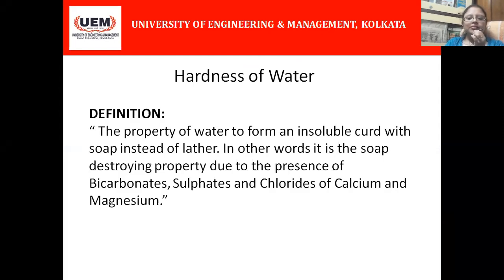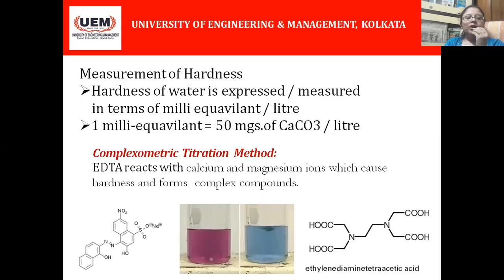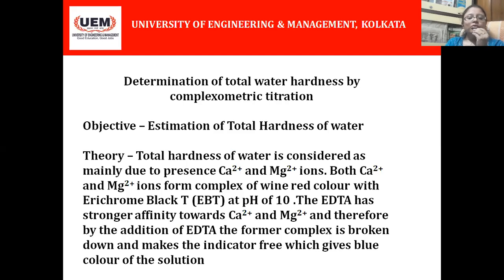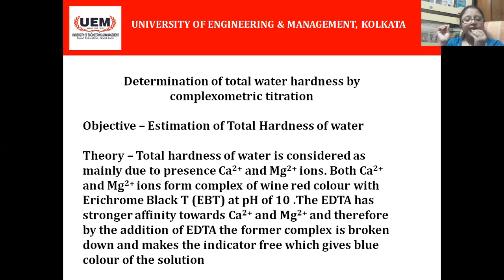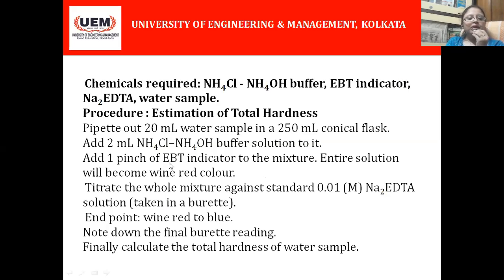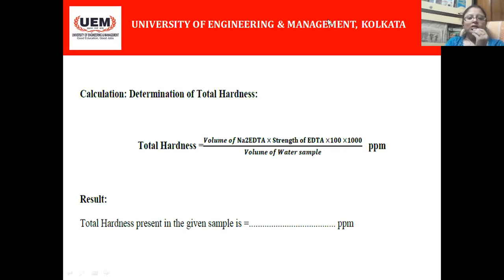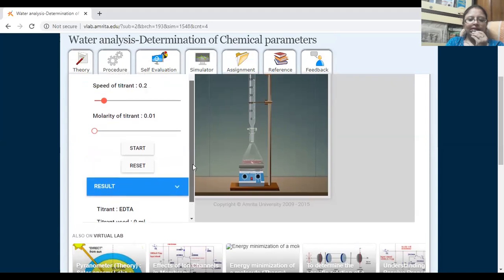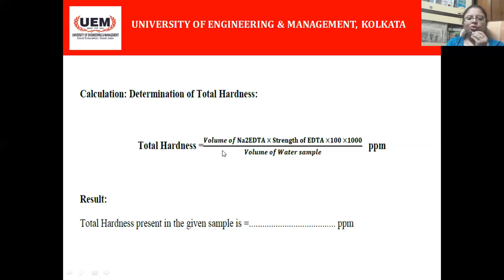Determination of Total Hardness in given water sample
Describes the method of determination of total Hardness by Complexometric method By Dr. Suvadra Das, Professor , Chemistry Department , University of Engineering and Management Kolkata